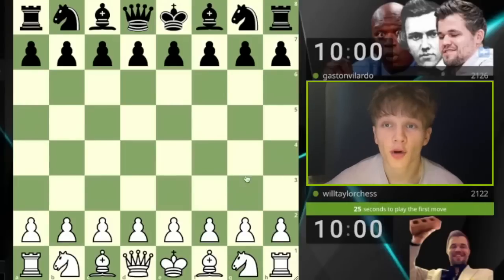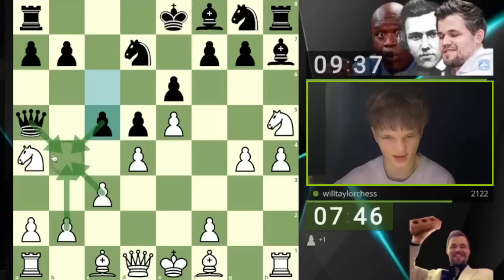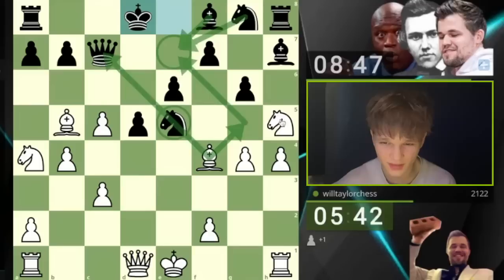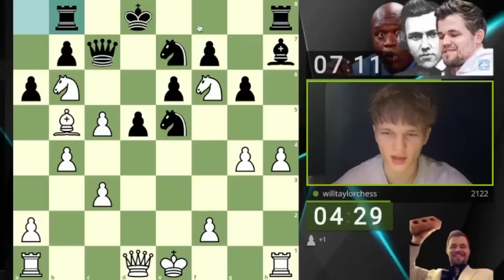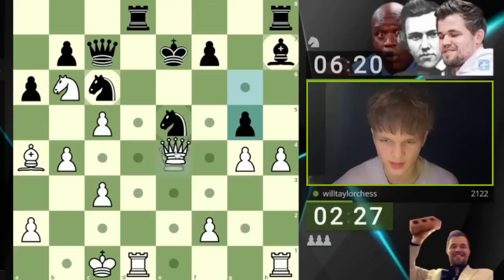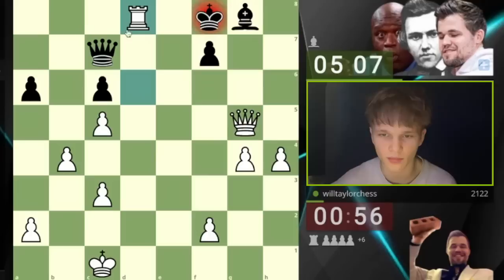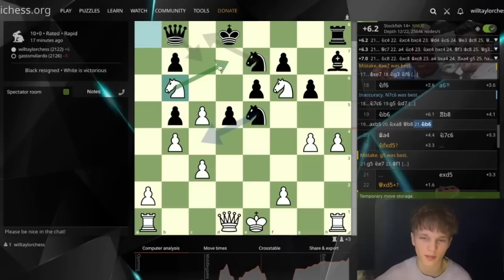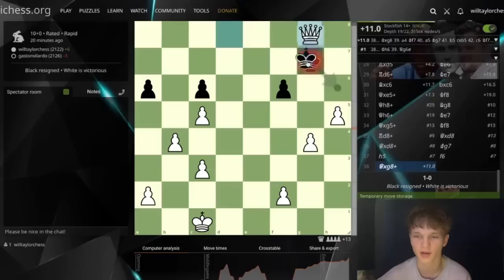DESTROY The CARO KANN Like A GM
This is some super-grandmaster level theory you're seeing here lads, I want to see a billion likes at least for bestowing this knowledge upon you.